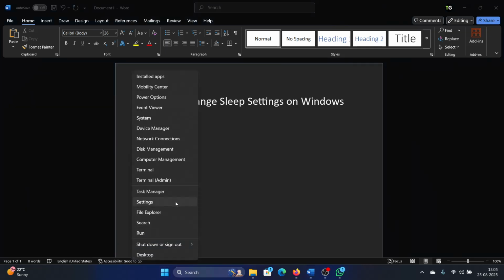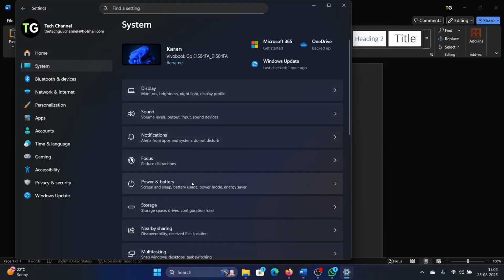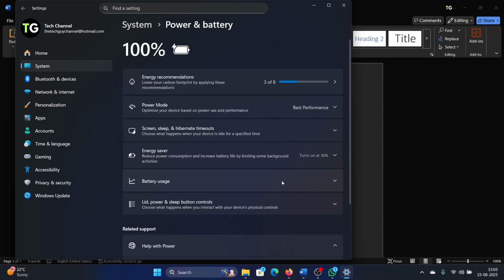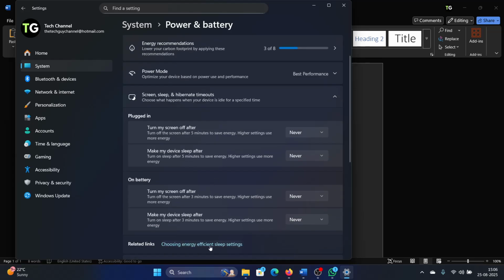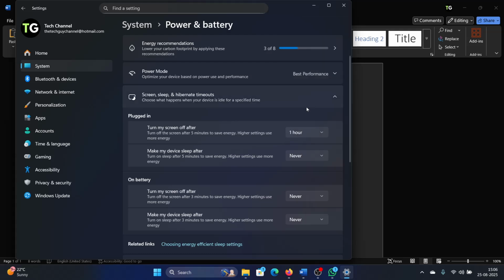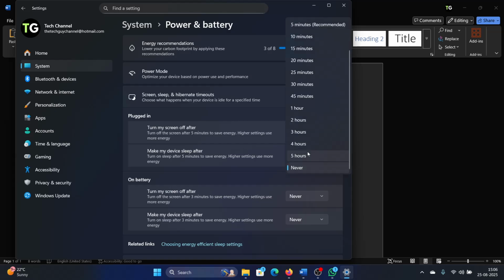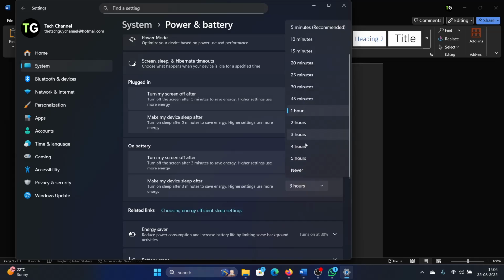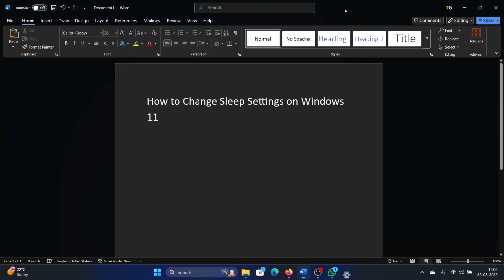How to Change Sleep Settings on Windows 11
Video Title: How to Change Sleep Settings on Windows 11

If you wish to Change Sleep Settings on Windows 11 then please watch this video.